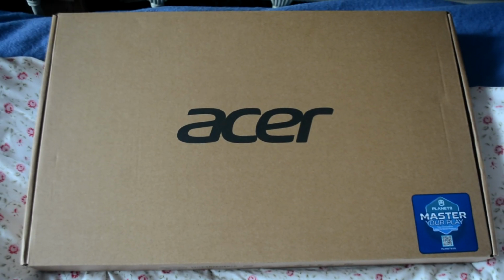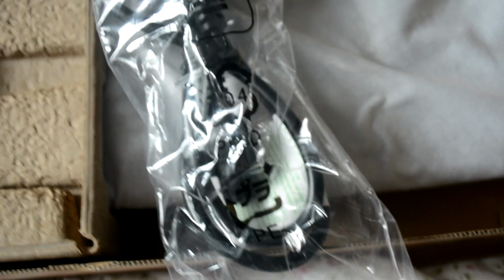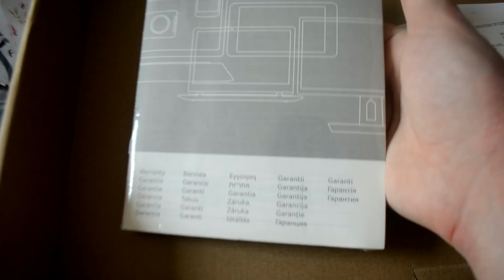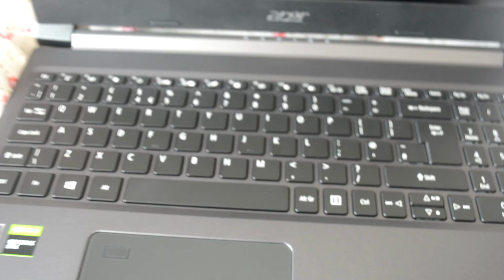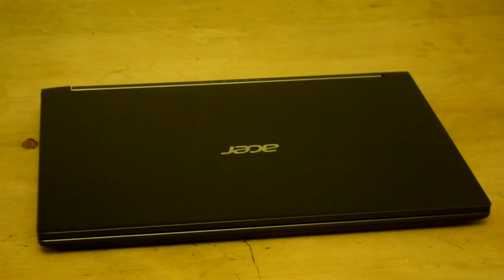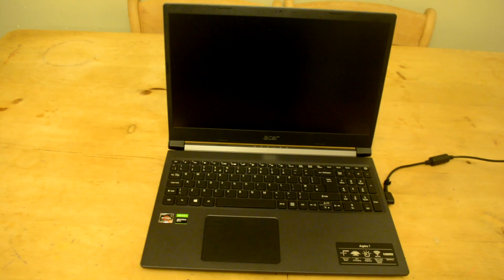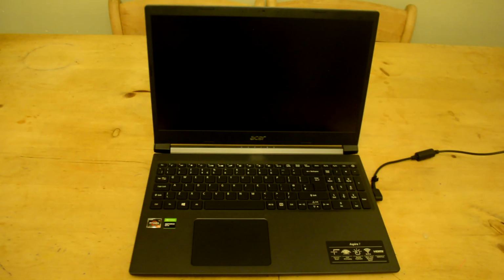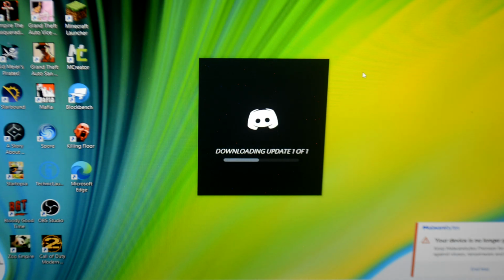Acer Aspire 7 Gaming Laptop Review (AMD Ryzen 5 3550H GTX 1650 A715-41G)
BEST BUDGET Gaming Laptop - Acer Aspire 7 A715-41G - 8GB Ram, NVIDIA GeForce GTX 1650 & Ryzen 5 3550H CPU processor.

In this Acer Aspire 7 Gaming Laptop 2020 unboxing and review gaming test video of the Acer Aspire 7 Ryzen 5 3550h GTX 1650 budget gaming laptop by the blue crusader (thebluecrusader), I unbox and review my new PC for an Acer Aspire 7 reviews type video. THis is an Acer Aspire 7 2020 unboxing of the Acer Aspire 7 A715-41G, not the A715-75G which is an Intel i7 or i5 variant. This Acer laptop is a budget laptop, a budget gaming laptop perfect for a budget gaming setup. If you want a gaming laptop under 500 or gaming laptop under 600 or 700, this is a great choice as you can find it for £599 (around 700$?). This video is an Acer Aspire 7 2020 gaming test showing benchmarks of some games like Call of Duty Modern Warfare and Killing Floor. This is a full review, this PC features a Ryzen 5 quad core CPU processor and GTX 1650. If you wonder about the GTX 1650 vs GTX 1060, then it's similar to the 3GB 1060. This video is an Acer Aspire 7 unboxing and setup of this gaming laptop under 700. It shows you a gaming laptop vs gaming PC by demonstrating its power so you can decide if youll be doing a gaming laptop unboxing or buying a PC instead. If you want a gaming laptop fortnite, then this will work on Fortnite, and its perfect for an Acer Aspire 7 gaming test Minecraft Edition - Meaning you can play Minecraft, GTA 5 and more on high settings. This Acer Aspire 7 Notebook - 1715-41g-r7x4 system is a beast and great for travel or working from home and its a good product from the Aspire 7 gaming line. If you want a mid range system, the Aspire 7 GTX 1650 system can meet most of your needs. Its an Aspire 7 AMD variant that packs a punch. If you want to find a good quality Acer Aspire 5 review and Acer Aspire 5 gaming test, this video will meet all your expectations for showcasing the product well.

*PLEASE NOTE* Although I didn't feature any modern games or many games. This laptop easily runs Fortnite at a fairly constant 60FPS on maxed high/ultra settings. Also runs: COD Modern Warfare, Apex Legends, Overwatch & More. I mostly only review great quality products on this channel that I can confidently recommend.

MY LATEST VIDEO IS CRAZY!

▶︎ SOON

Video Index:
0:00 Introduction
0:05 Unboxing
3:33 Specifications & Overview
5:49 First Time Setup
6:21 More Information
10:17 Using The System
11:22 Webcam & Microphone Quality
12:44 Testing Games & FPS Benchmarks
15:38 Closing Thoughts